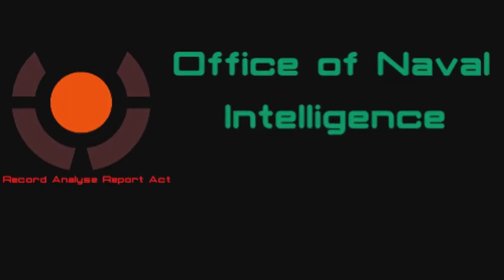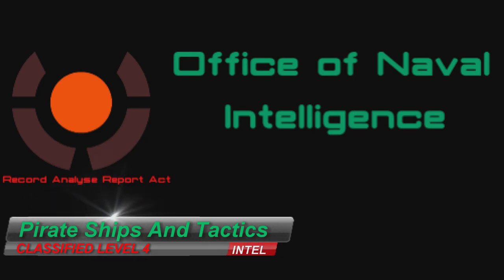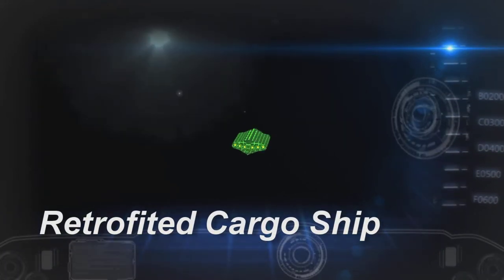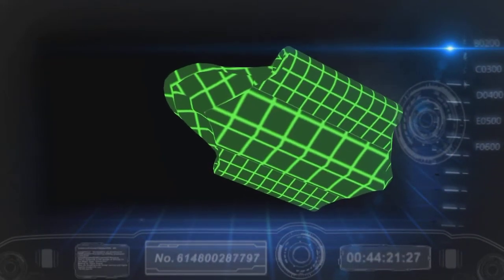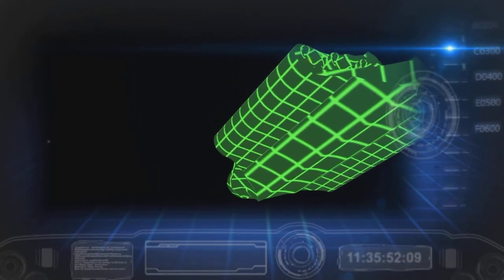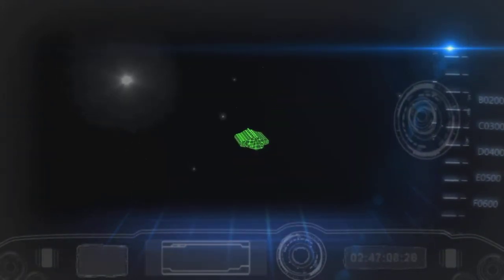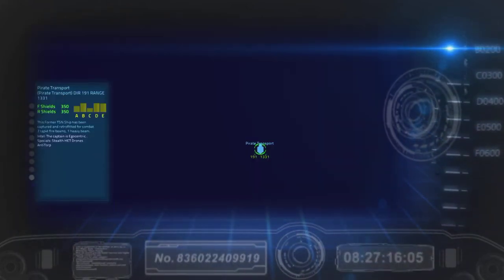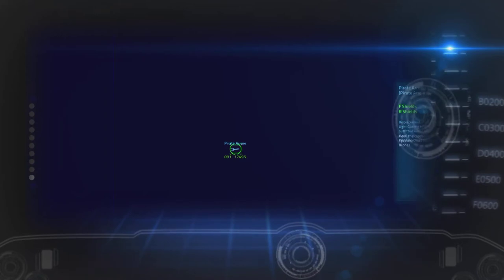Pirate Ships and Tactics (TSN Expansion)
Video from navel Intelligence on Pirate ships in the TSN Expansion with a few hints as to there capabilities and possible tactics